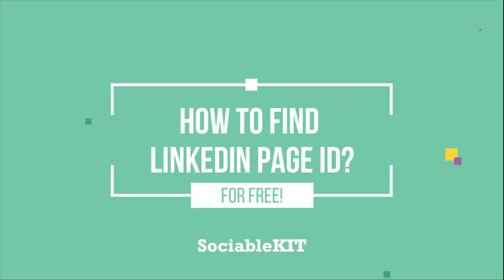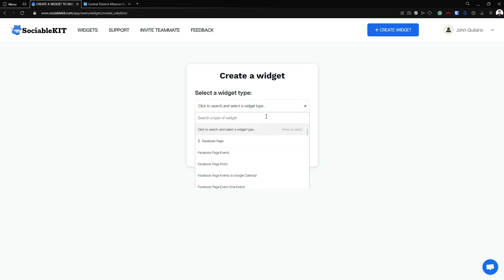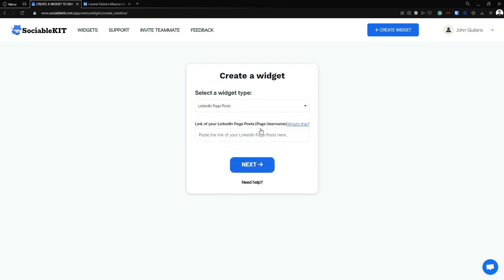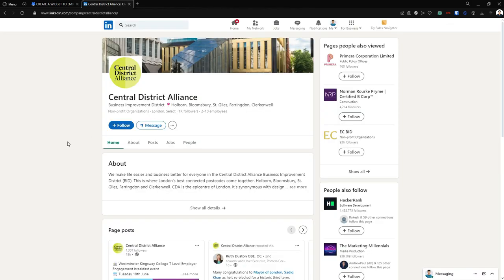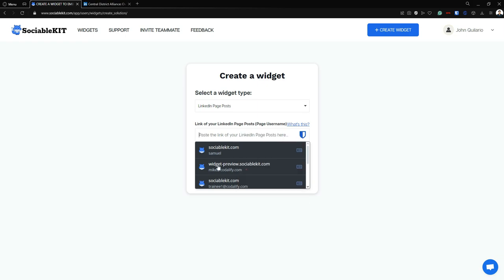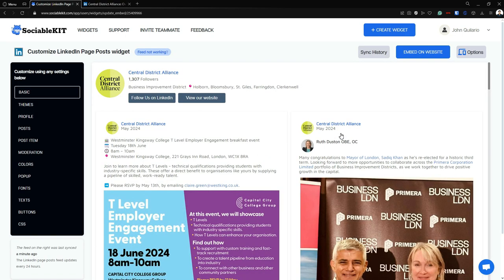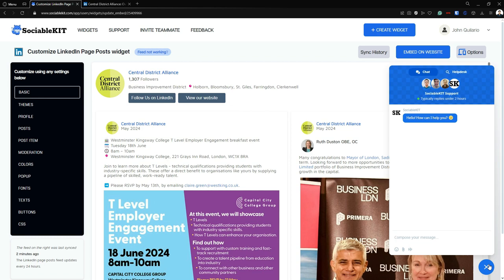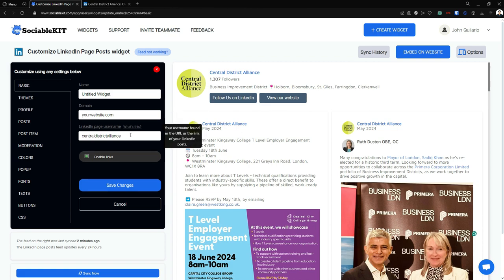How to Find LinkedIn Page ID? Step-by-step guide!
In this article, we will explore why finding your LinkedIn page ID matters, explore its various use cases, and provide a simple step-by-step guide to locate your LinkedIn page ID.

Your LinkedIn page ID is a unique identifier that helps you integrate LinkedIn content and features into your website or application seamlessly.

Why find a LinkedIn page ID?

You need to use your LinkedIn page ID for different reasons. You might need it to embed your LinkedIn page posts, LinkedIn page jobs, or LinkedIn page events on your website using platforms like SociableKIT.